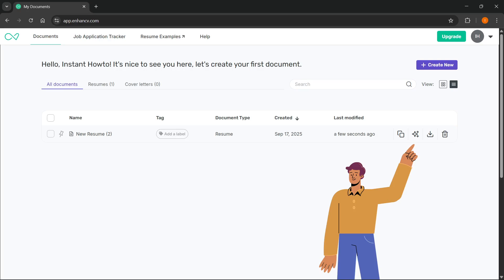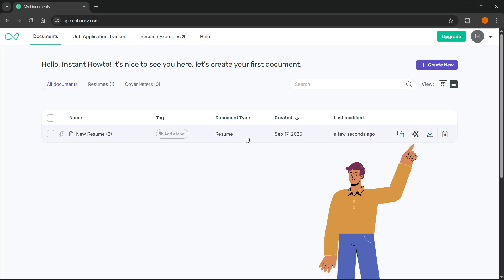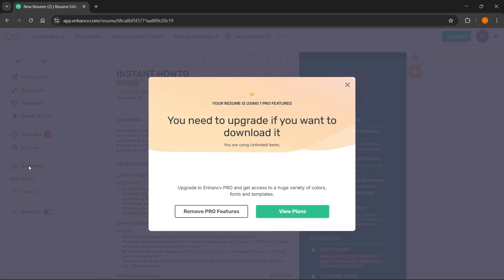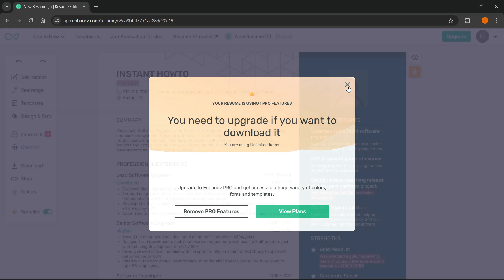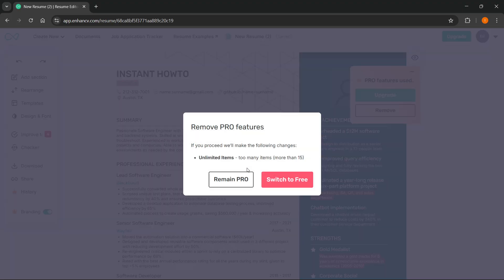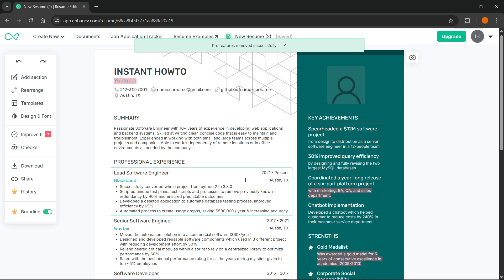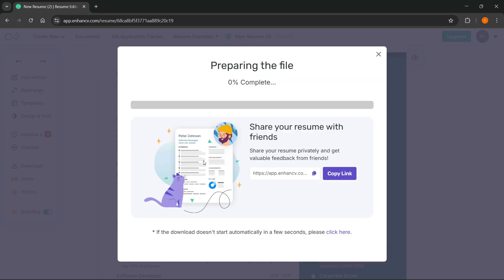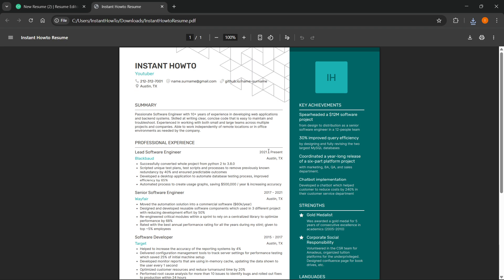How To DOWNLOAD RESUME From Enhancv (QUICK & EASY) 2026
In this video, I'll show you how to download your resume from Enhancv. This is a full guide on how to save your CV quickly and easily in 2026. In case you've been trying to learn how to download a resume from Enhancv, this is the video you need to see!